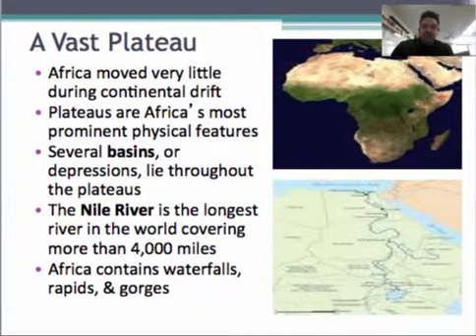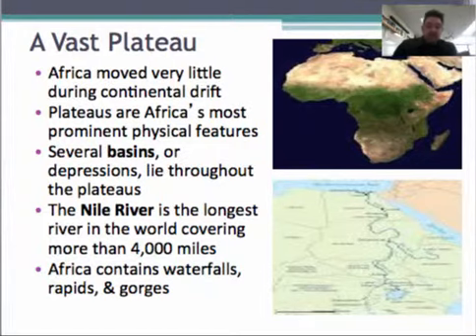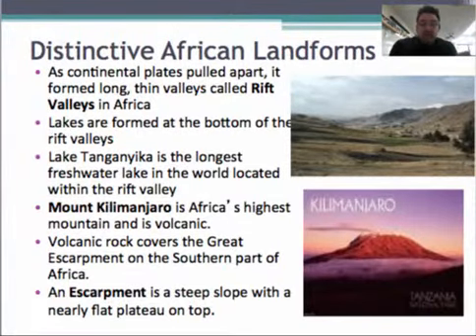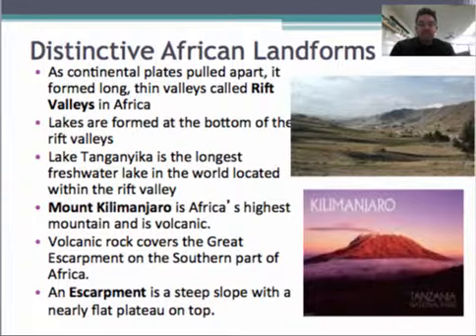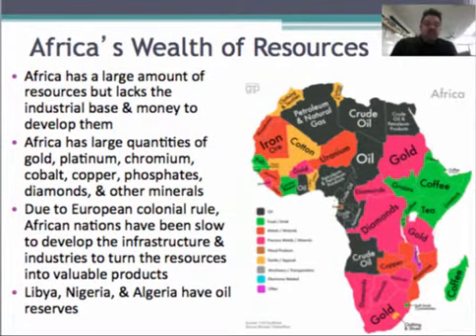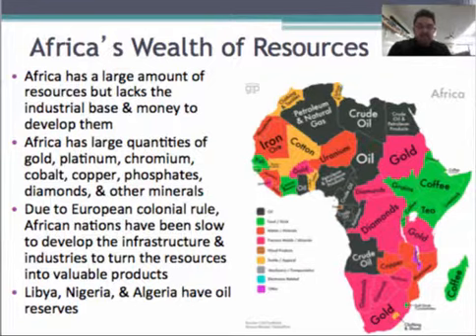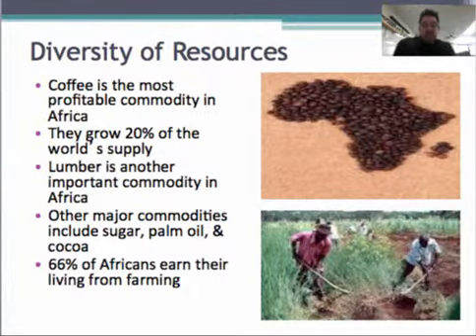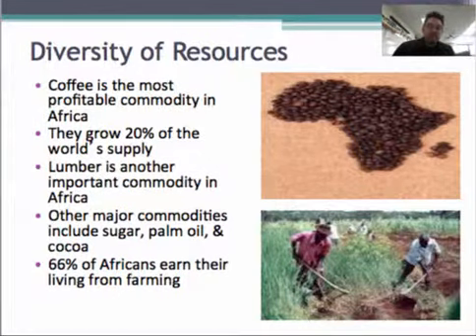18.1 Landforms and Resources